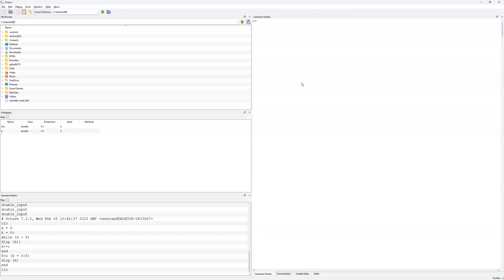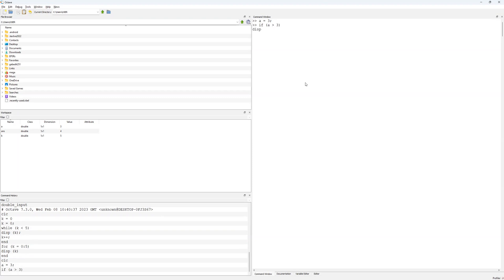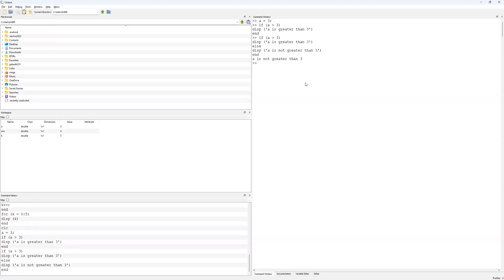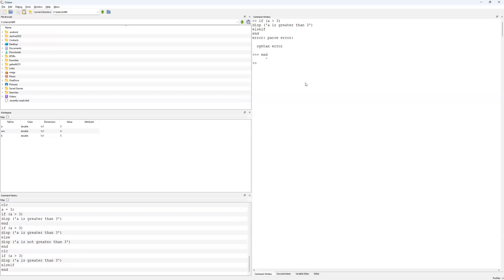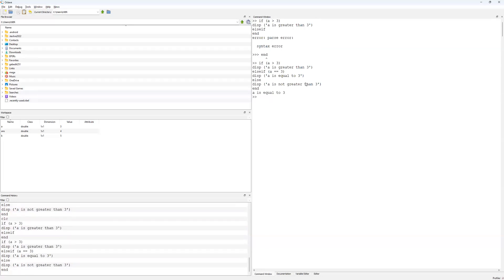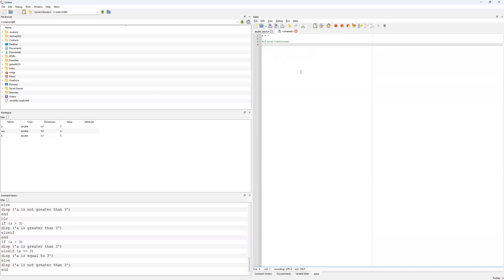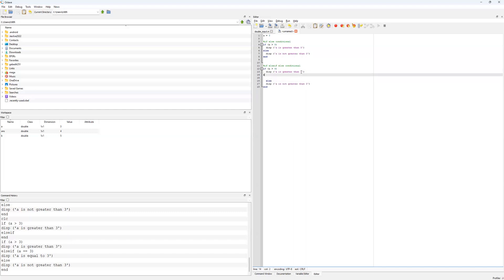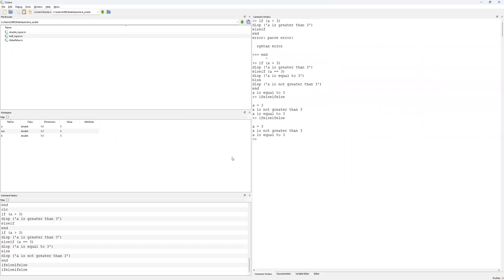Octave Tutorials: if elseif else Conditional Statements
In this tutorial if elseif and else conditional statements are explained in GNU Octave run in a Windows 11 Pro environment.